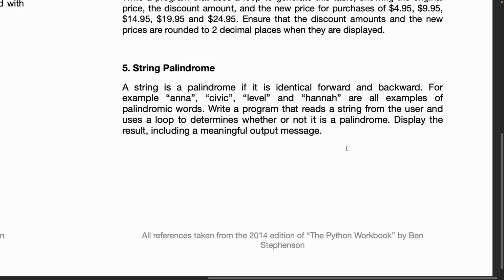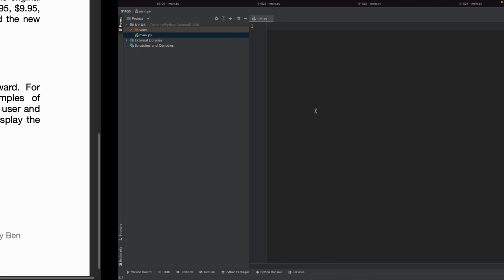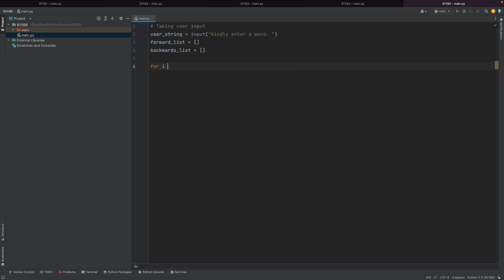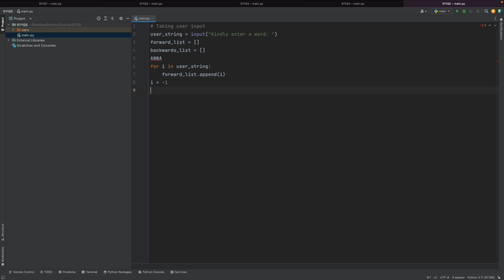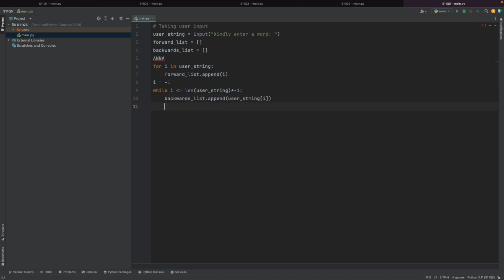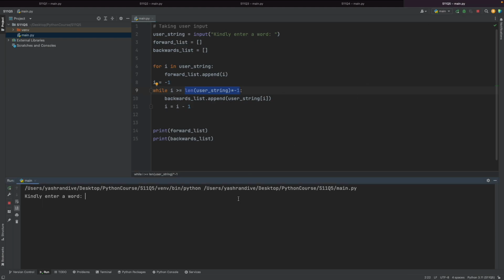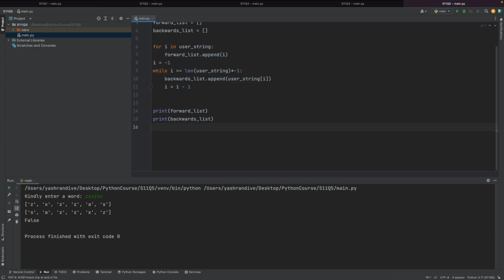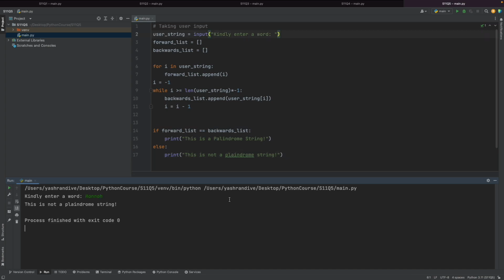#44 Problem Solving with Python : Loops Question 5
💡 Get ready to flex your problem-solving muscles with Python! 🐍🧠 In this video, we tackle the fifth question in our series on Loops, diving deep into logical challenges and honing your coding skills.